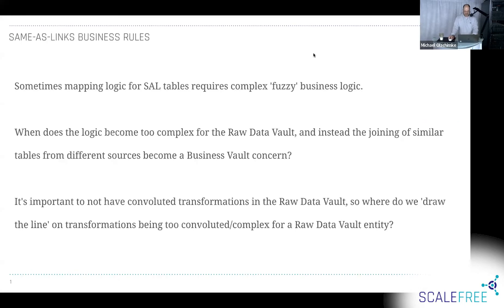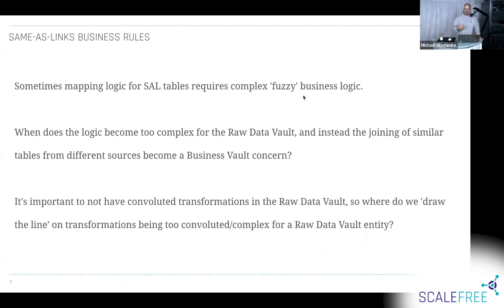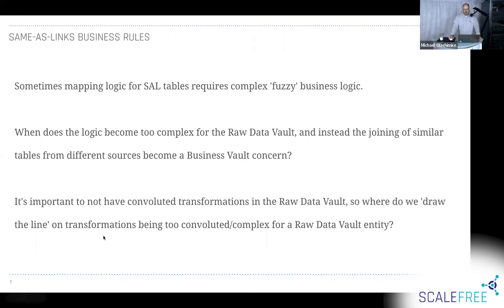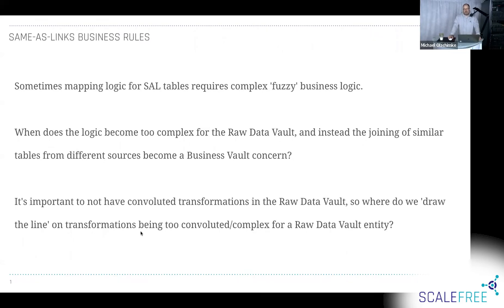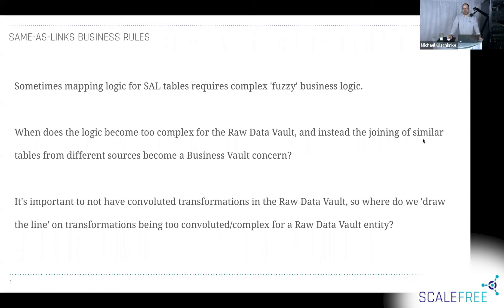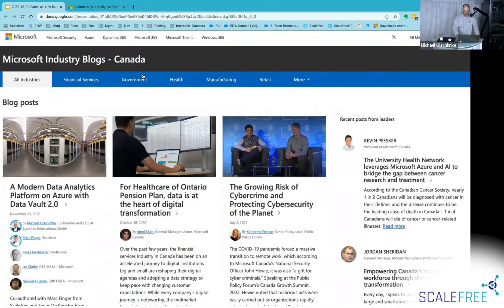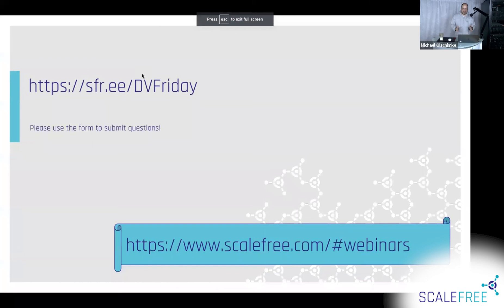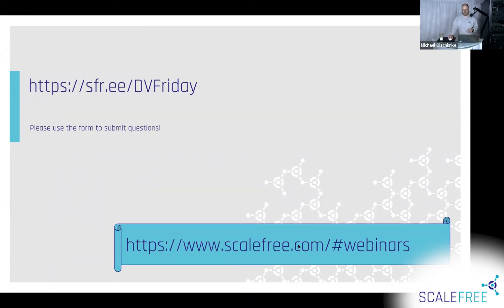Same-as-links Business Rules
Quote: "Sometimes mapping logic for SAL tables requires complex 'fuzzy' business logic.

When does the logic become too complex for the Raw Data Vault, and instead the joining of similar tables from different sources become a Business Vault concern?

It's important to not have convoluted transformations in the Raw Data Vault, so where do we 'draw the line' on transformations being too convoluted/complex for a Raw Data Vault entity?"

Michael draws the line between the Raw Data Vault where no business logic is applied and the Business Vault where most business logic is implemented.